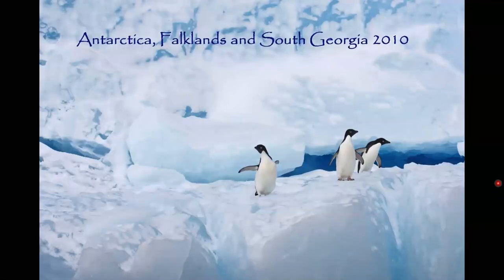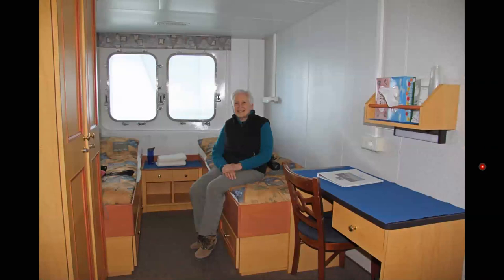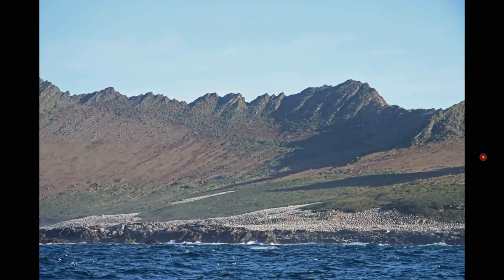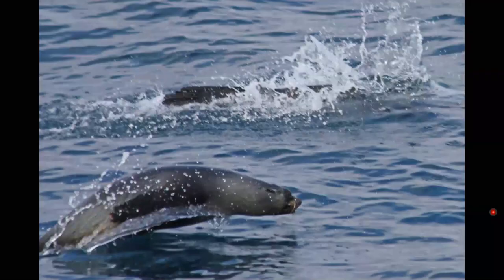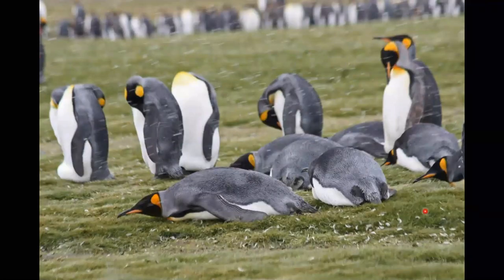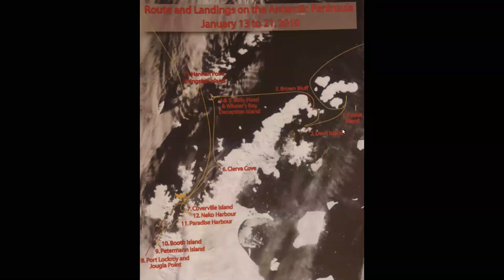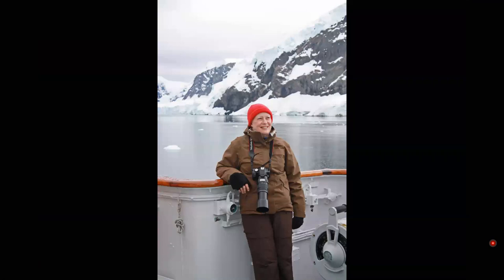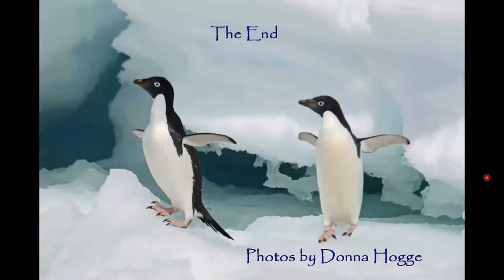Antarctica - NV Presentation by Donna Hogge - July 16, 2020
Donna Hogge's presentation included images from her second trip to Antarctica in 2010. On this 25 day trip Donna visited the Falkland Islands, South Georgia, several Subantarctic Islands and the Antarctic peninsula. This trip provided an opportunity to see a great variety of penguins and other seabirds, whales and other marine mammals as well as the fantastic icy landscape.